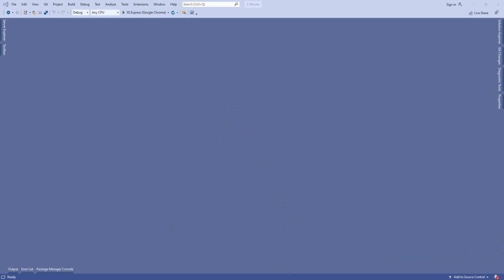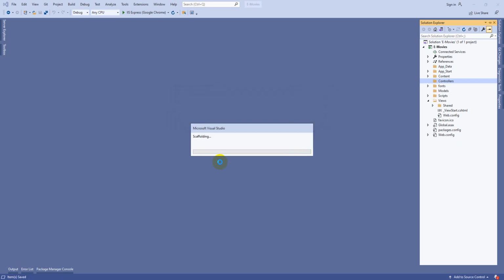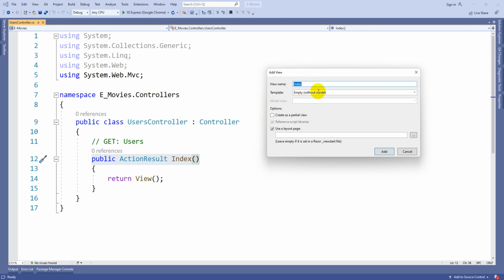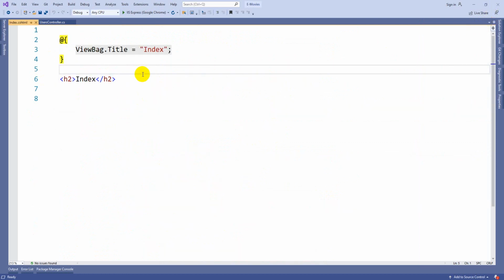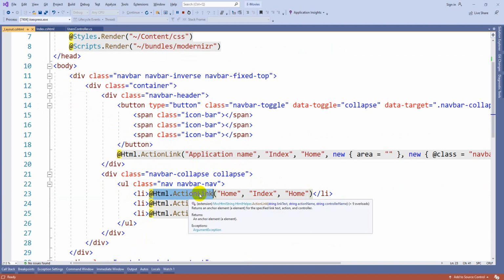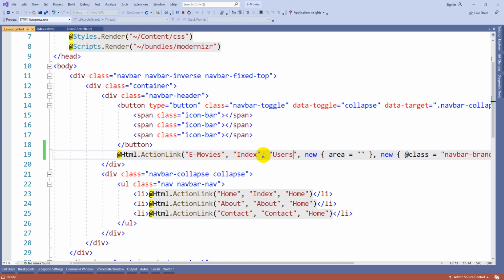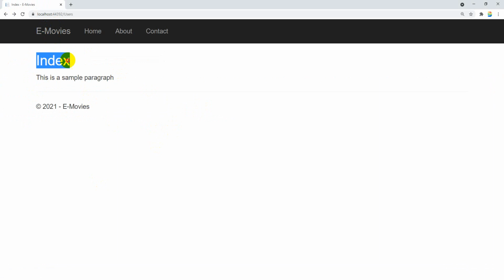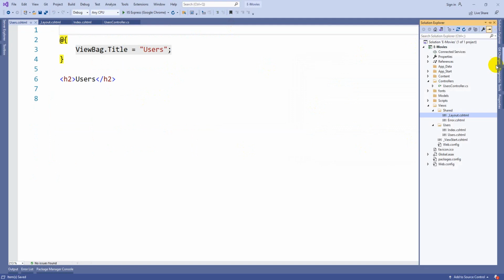Custom Controllers,Views & Routing in ASP.NET MVC | DotNET Sessions